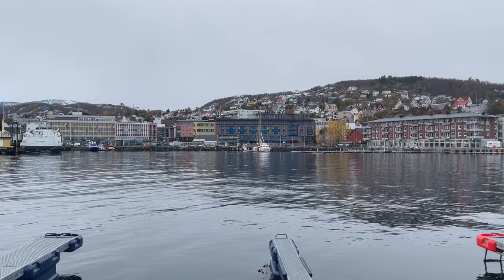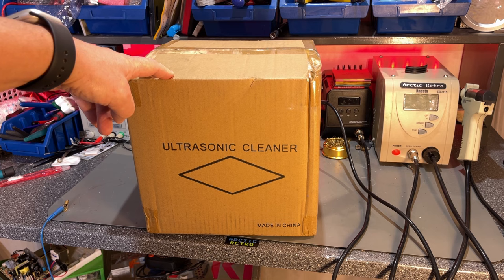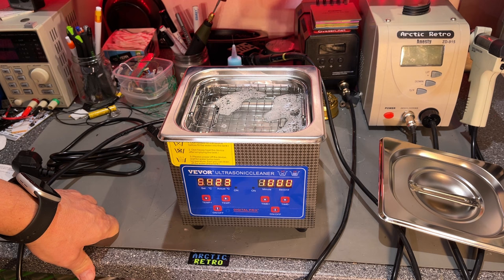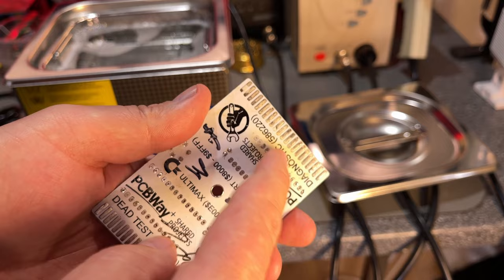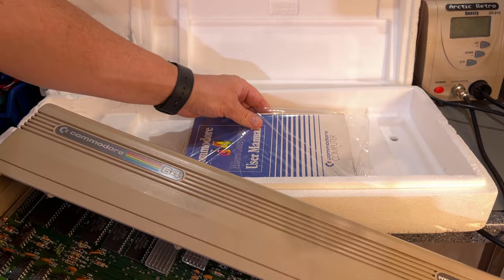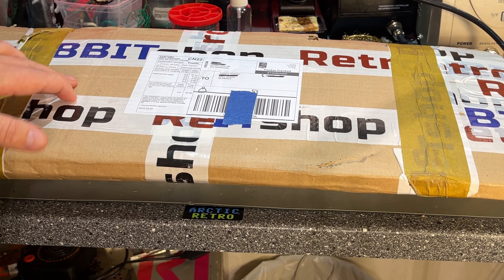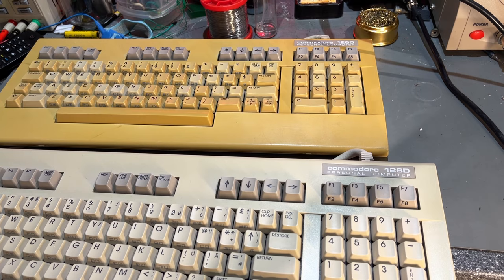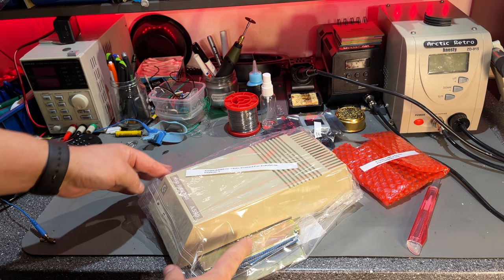Nintendo, Amiga stuff, C64, ultrasonic cleaner, CRT TV and more- Mail and donations - Nov 2023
In this months mail and donations I got a nice collection of retro computer stuff to show you.
This is so nice - I have a lot more to explore in potential future videos :)